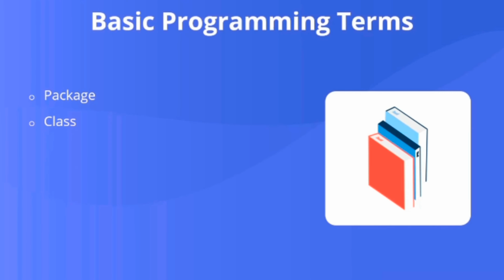Basic programming terms|| in kotlin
Mastering Kotlin App Development Course

So you want to become an Android developer and start publishing your own apps? Do you have no programming experience whatsoever? Maybe you have worked with another programming language in the past? Or

You came to the right place, where you'll master android app development from zero to hero through step-by-step explanations and well-crafted curriculum to take you with no or probably few coding skills to start creating professional android apps.